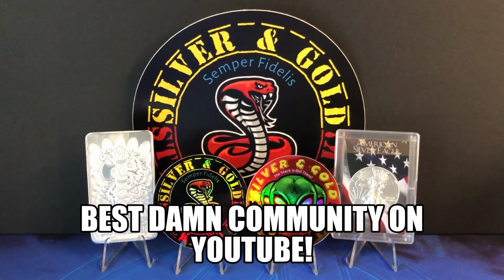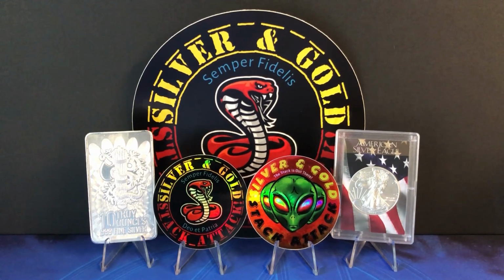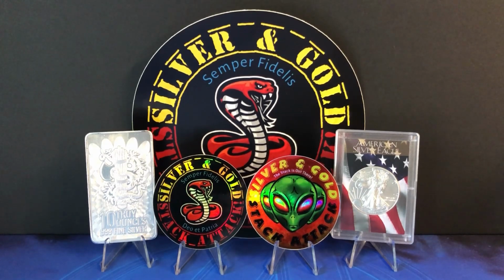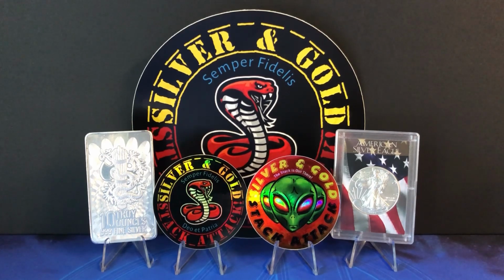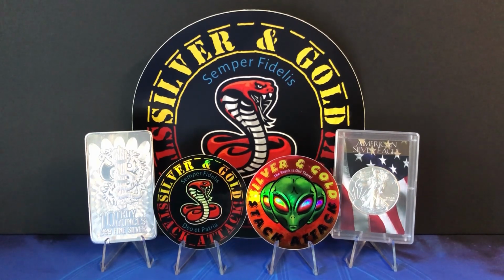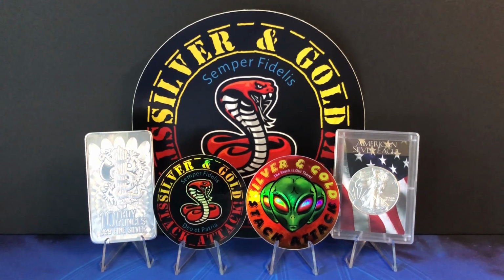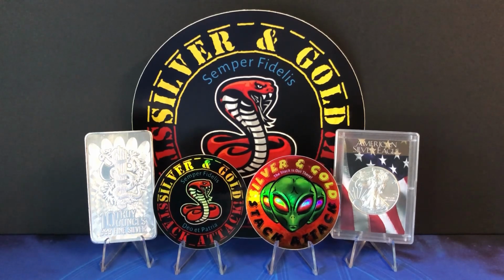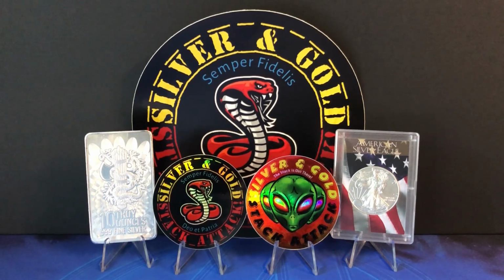Pros & Cons of Stacking Physical Silver vs “Paper Silver”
In this vid, I'll talk about stacking silver and physically holding it, versus investing in "paper silver," or ETFs.  We'll touch on the advantages...and disadvantages...of each.  This is NOT a mining or stock video!  I don't do that stuff here!

Today's Channel Shout-out: @mississippimetals5784  - Be sure to stop by and show his channel some love! Great guy!

Places I love to buy silver and gold from:

@ScottsdaleMint Scottsdale Mint, USA scottsdale mint
@pinehurstcoins  Pinehurst Coins, North Carolina, USA
@GermaniaMint Germania Mint, Poland
@RaleighGoldCoinDealers  Raleigh Gold Coin Dealers, N.Carolina, USA
2023 Goals: Silver Stacking. Gold Stacking. GETTING STACKED, BABY!

Want a Silver & Gold Stack Attack Swag Pack?  Shoot me an email, and I'll send you some decals at no cost! (I canceled my UPS mailbox due to the cost being insanely STUPID!)

My Local Coin Shop!  Great deals!  Raleigh Gold Coin Dealers

Looking for competitively-priced precious metals? Why not give Money Metals Exchange a look!

Where I get my stickers: (Click this link for $10 off your first order!) Sticker Mule

Another quality company for decals! Sticky Brand

Insanely high-quality tumblers, with laser engraving.  Love mine!

~S&GSA